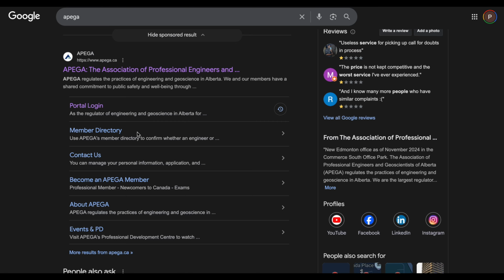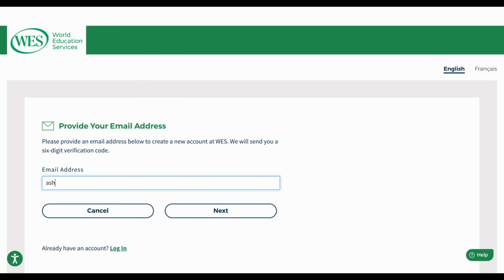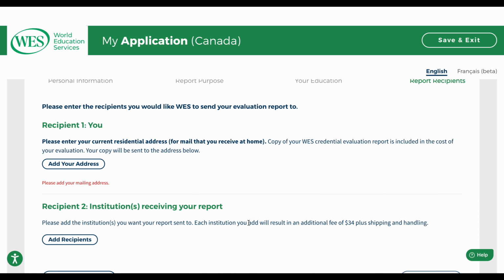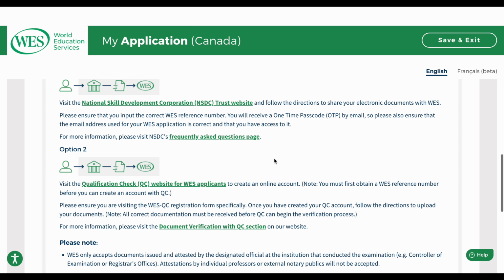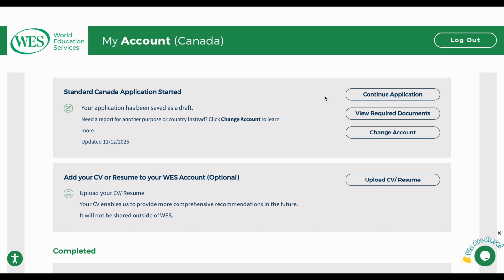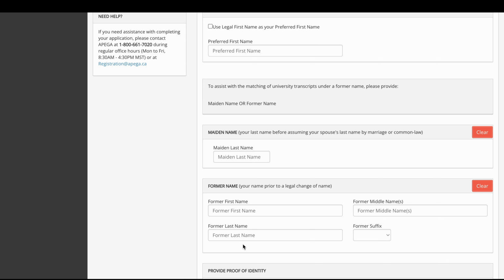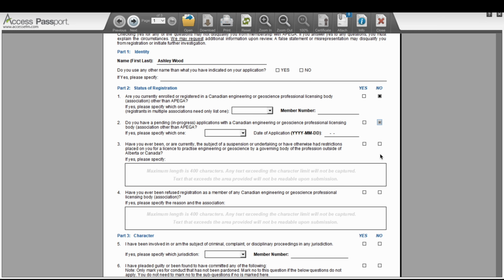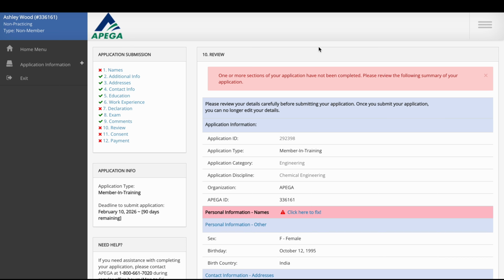How to Apply for APEGA EIT 🇨🇦| Step-by-Step Tutorial for International Students (APEGA + WES)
If you completed your Bachelor’s degree outside Canada and then finished your Master’s in Canada, one of the most important early steps in your engineering career is getting your Engineer-in-Training (EIT) designation through APEGA.

The process can feel overwhelming — WES, NSDC, MyCreds, APEGA portals, document submissions… it’s a lot to figure out when you’re new to the system. That’s exactly why I created this video.

In this tutorial, I give you a clear, practical walkthrough of the entire journey — from setting up your APEGA account to verifying your education and finally submitting your EIT application. Whether you’re stuck, confused, or starting from zero, this guide simplifies everything in the order you actually need to do it.

✨ Video Chapters

00:00 — Introduction
00:15 — What is an EIT?
01:25 — Creating your APEGA Member ID
04:33 — WES: How to apply (Step-by-Step)
13:33 — NSDC Application (India-specific)
17:34 — MyCreds: How to verify your Canadian Master’s
18:14 — APEGA EIT Application Walkthrough
27:22 — Summary

✨ Resources

This guide is especially useful if you:
• Studied your Bachelor’s outside Canada
• Finished your Master’s in Canada
• Are applying for EIT for the first time
• Are confused about WES, NSDC, or MyCreds
• Are starting the APEGA licensing journey as an international engineer